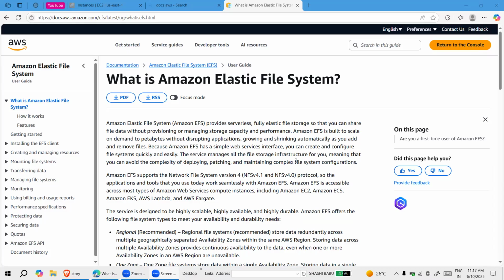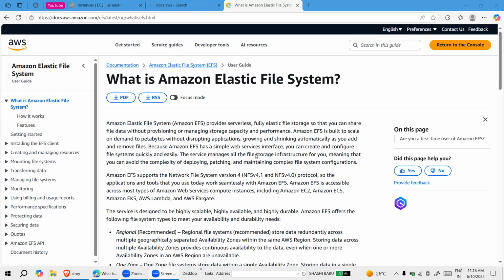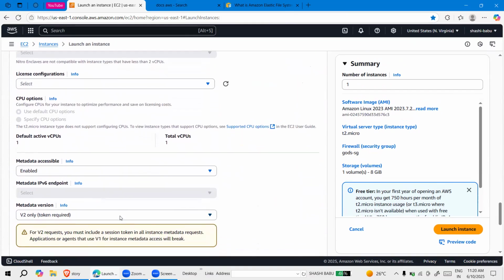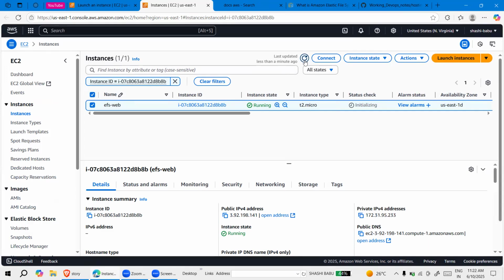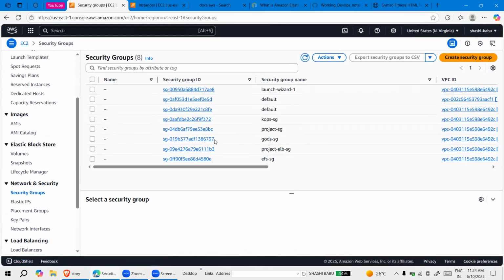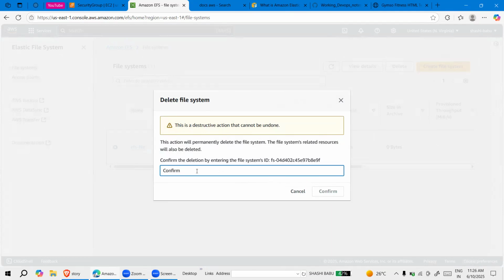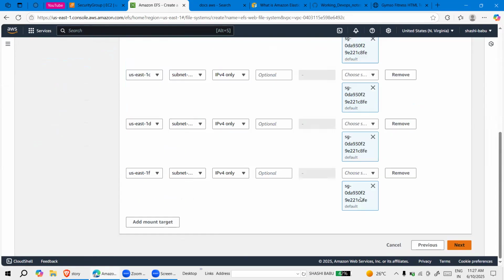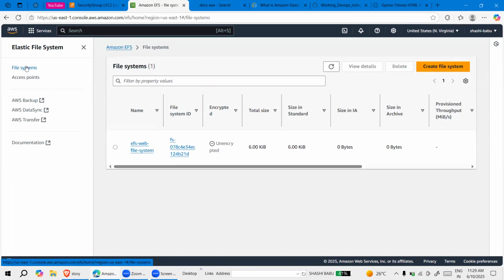What is EFS in AWS and How to connect EFS with EC2 | AWS Cloud Computing for beginners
What is EFS in AWS and How to Connect EFS with EC2 in Hindi
What is EFS in AWS and How to Connect EFS with EC2 in English